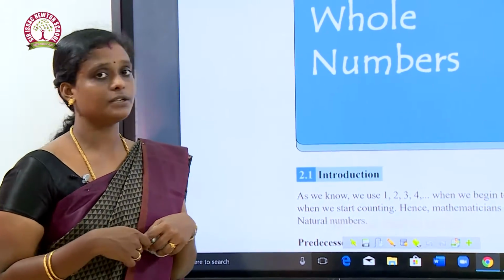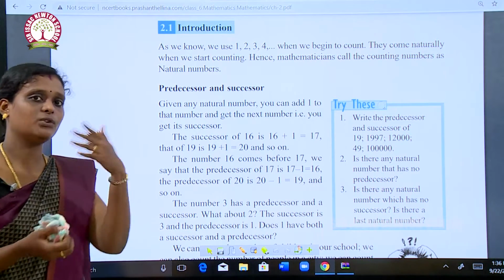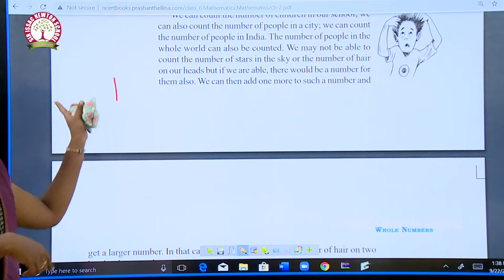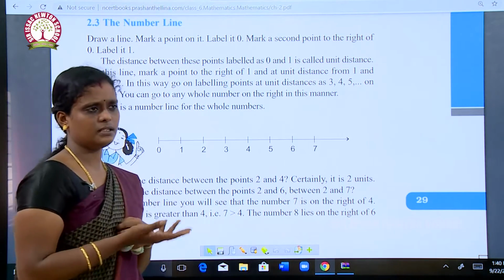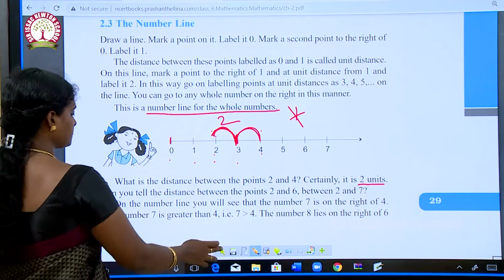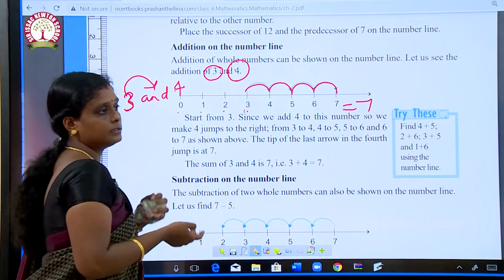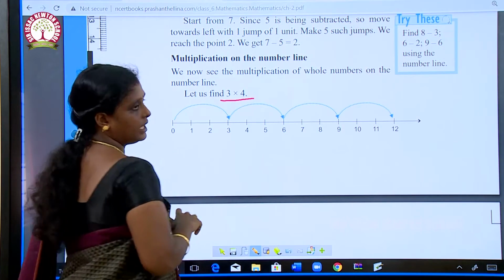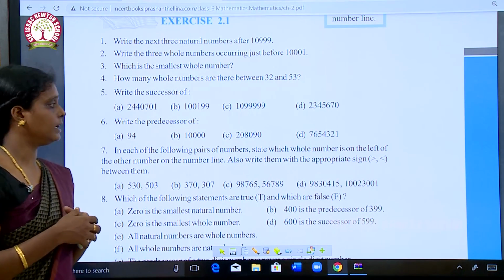MATHS GRADE 6